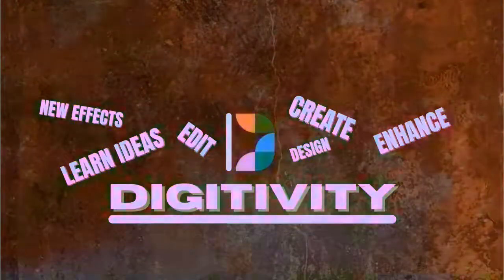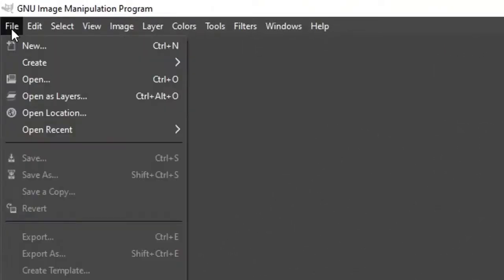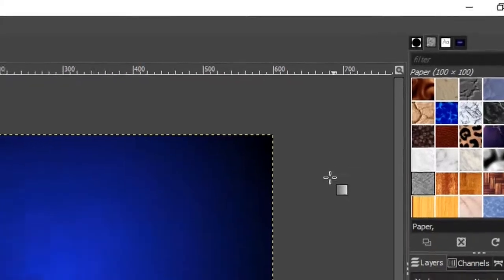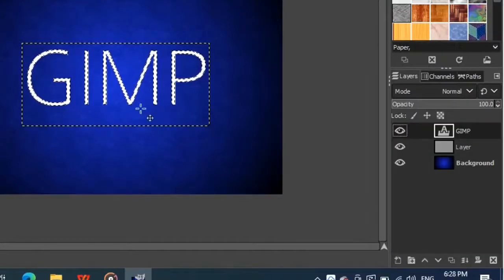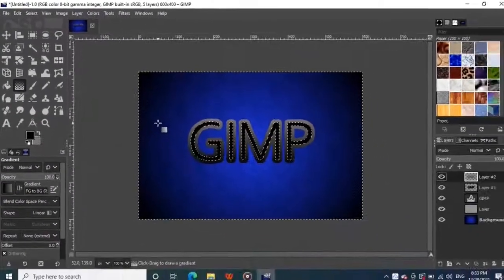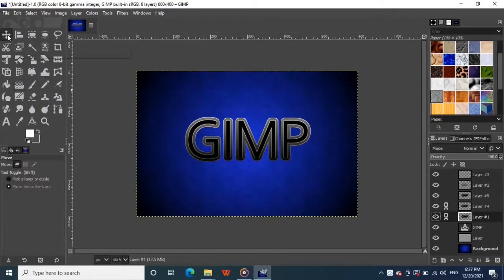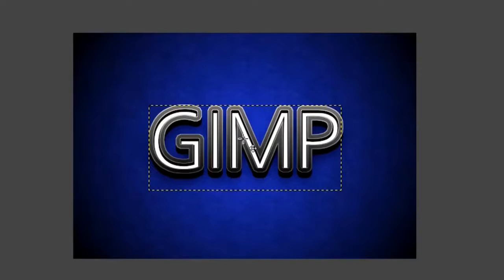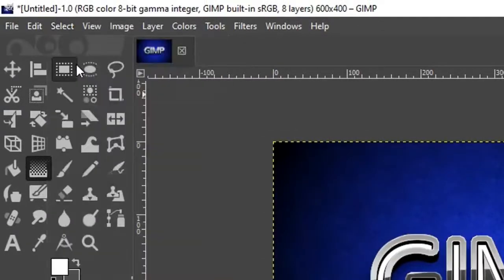How To Create Glossy Metal Text Using GIMP 2.10 | Gimp Basic Tutorial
In today's tutorial; I will be showing you How To Create This Glossy Metal Text Using Gimp. And I will be using GIMP Version 2.10.28. So watch the whole tutorial to understand it properly.  If you found this video helpful, don't forget to hit the like button,  subscribe to my channel, click on the bell icon and select all to stay updated about upcoming tutorials.